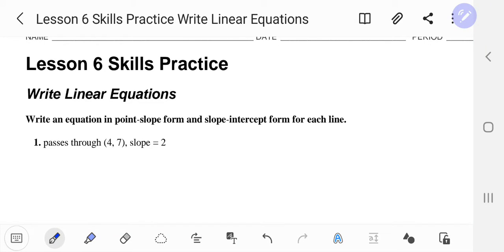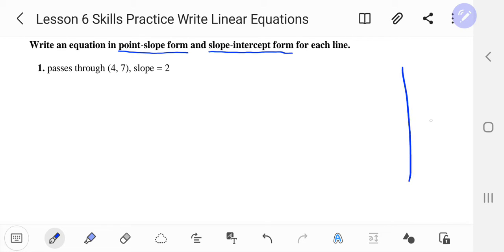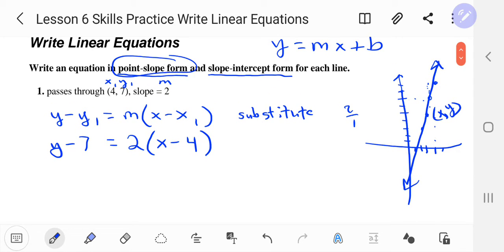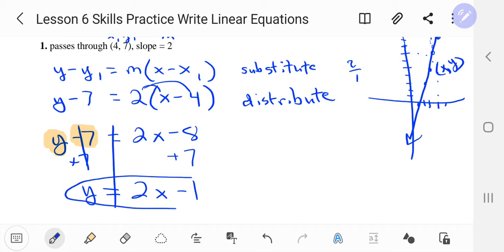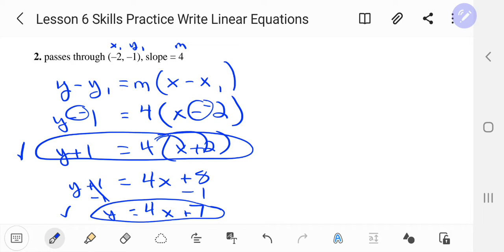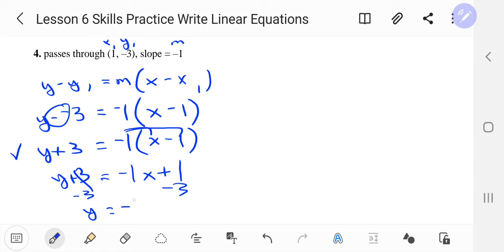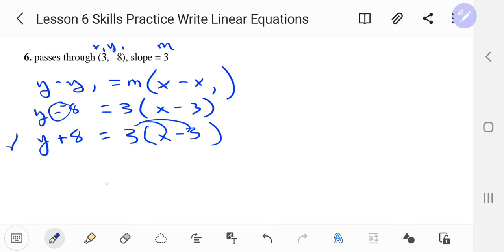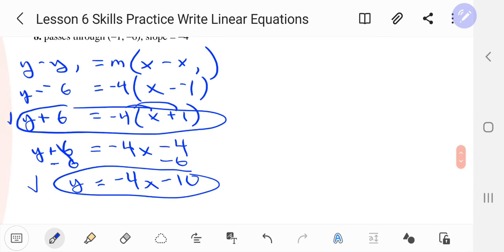Lesson 3-6 Write Linear Equations (part 2)